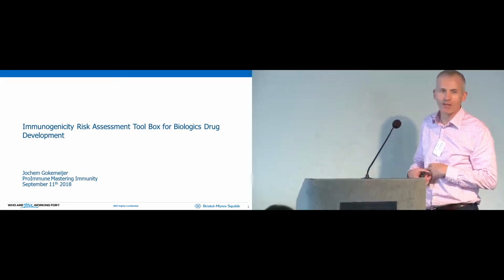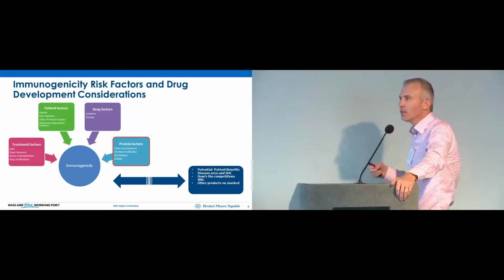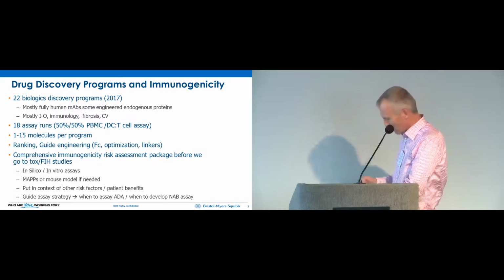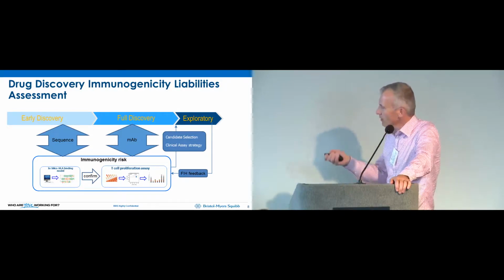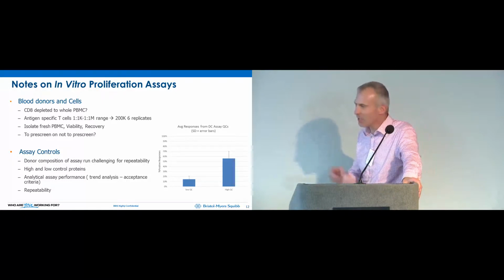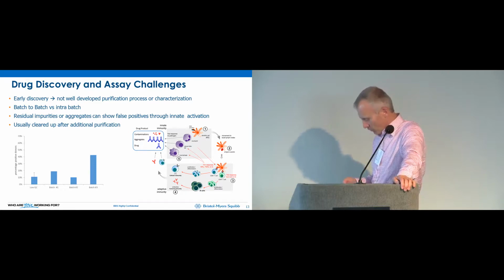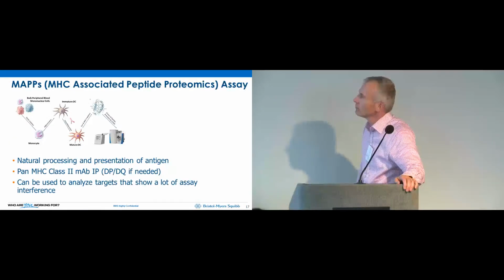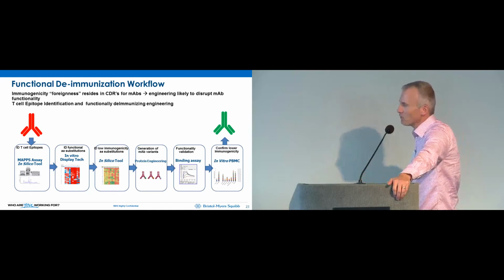Jochem Gokemeijer: Immunogenicity risk assessment tool box for biologics drug development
Immunogenicity of biologics in the clinic has the potential to cause severer sequela and alter or neutralize efficacy resulting in exposing patients to risk and terminated development programs. Pre-clinical risk assessment utilizing orthogonal methods has made it possible to prioritize drug candidates with a decreased immunogenicity risk or utilize protein engineering o reduce immunogenicity risk. Here we will present the immunogenicity tool box utilized at Bristol Myers Squibb to pre-clinically minimize immunogenicity risk.
Jochem Gokemeijer has been working at Bristol Myers Squibb for 15 years in Immunogenicity and biologics drug discovery. Before that he was involved in two alternative scaffold biotech companies Phylos and Adnexus Therapeutics. Jochem did his undergraduate work in the Netherlands and graduate work at the Dana Farber Cancer Institute.